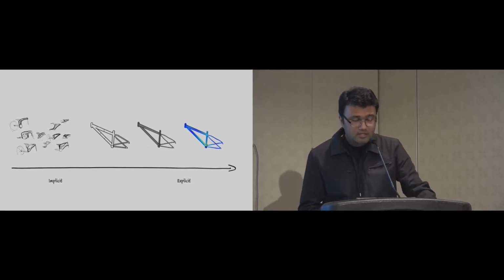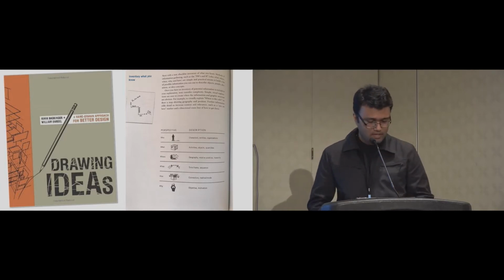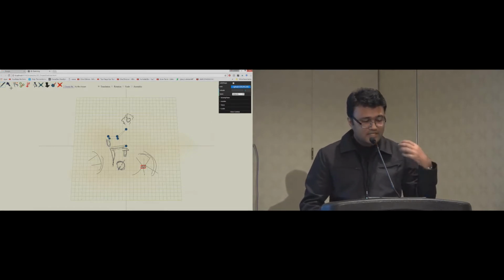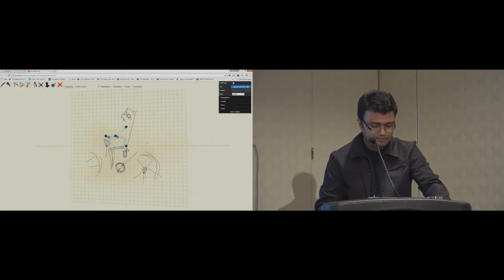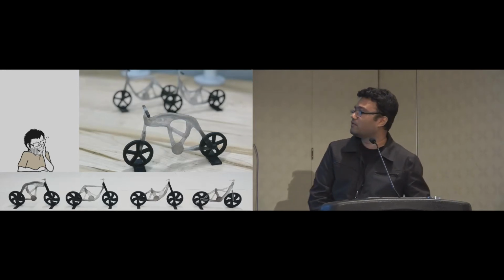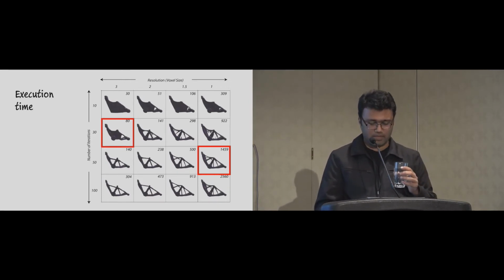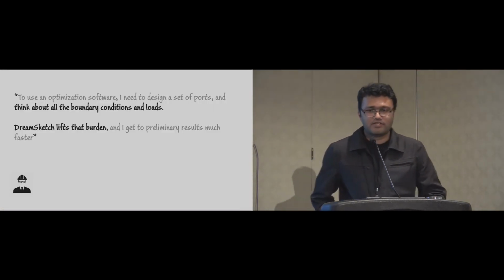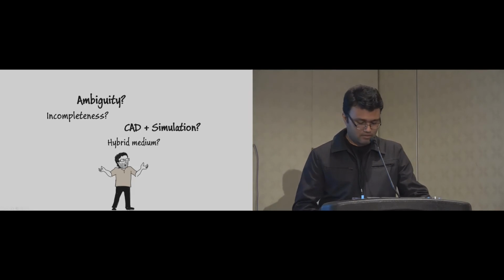DreamSketch: Early Stage 3D Design Explorations with Sketching and Generative Design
Rubaiat Habib Kazi, Tovi Grossman, Hyunmin Cheong, Ali Hashemi, George Fitzmaurice

Session: 3D Sketching

Abstract
We present DreamSketch, a novel 3D design interface that combines the free-form and expressive qualities of sketching with the computational power of generative design algorithms. In DreamSketch, a user coarsely defines the problem by sketching the design context. Then, a generative design algorithm produces multiple solutions that are augmented as 3D objects in the sketched context. The user can interact with the scene to navigate through the generated solutions. The combination of sketching and generative algorithms enables designers to explore multiple ideas and make better informed design decisions during the early stages of design. Design study sessions with designers and mechanical engineers demonstrate the expressive nature and creative possibilities of DreamSketch.